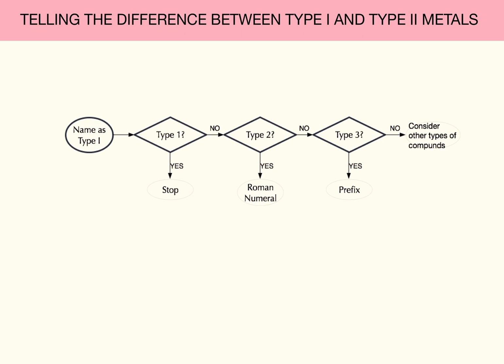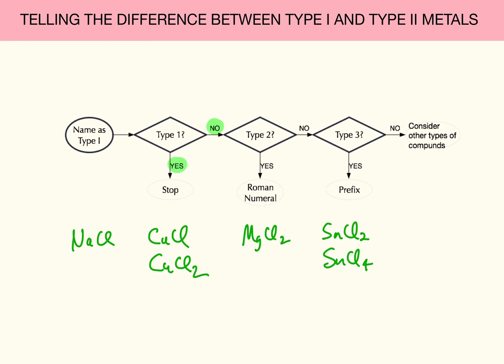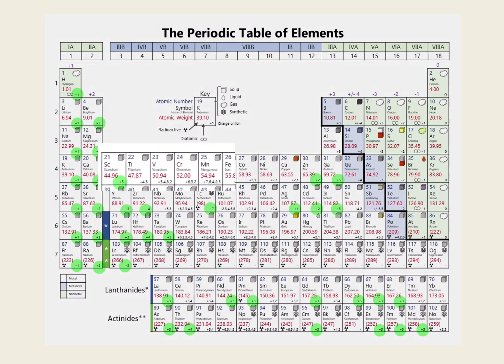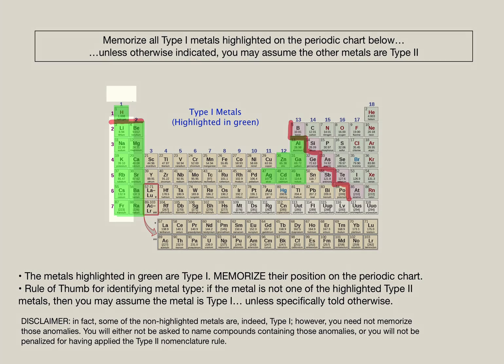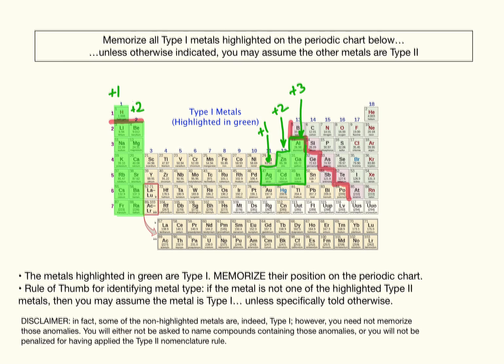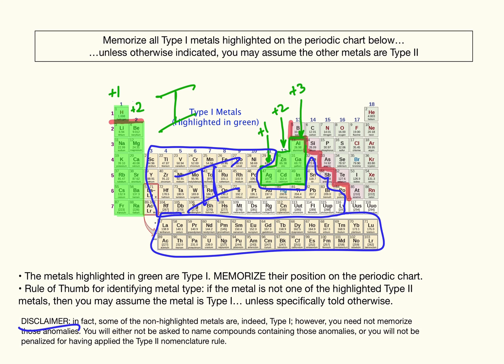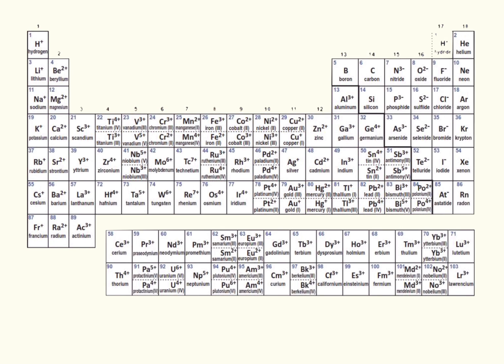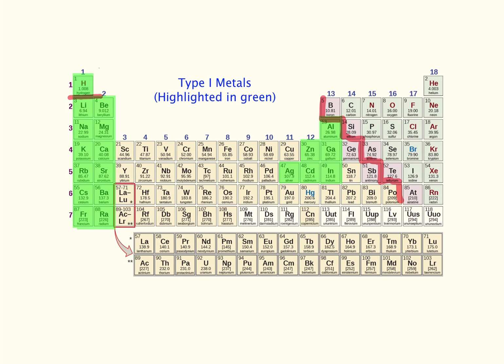5.05 How to Identify Type I versus Type II Metals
① Charges on metal ions
② Type I and Type II metals areas on periodic chart
③ When to use a Roman Numeral in a Quadrant 1 (binary nonmetal) compound
④ What you need to memorize wrt metal type